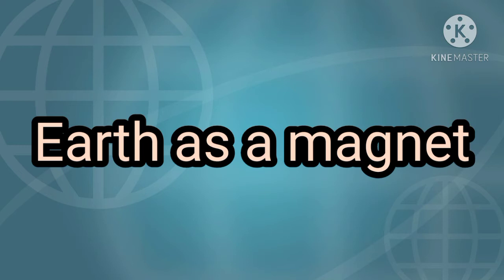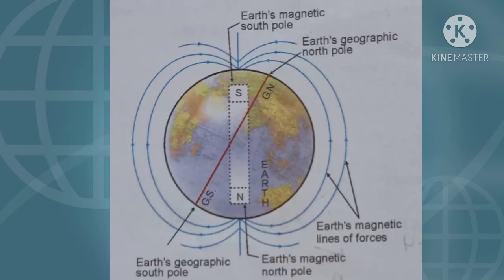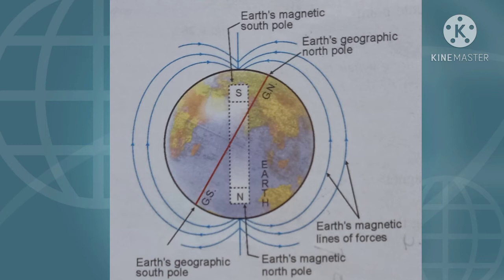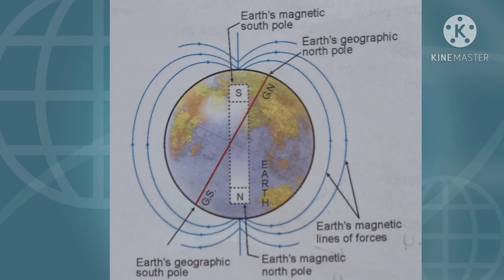Earth as a Magnet